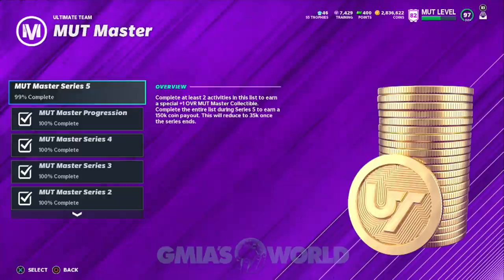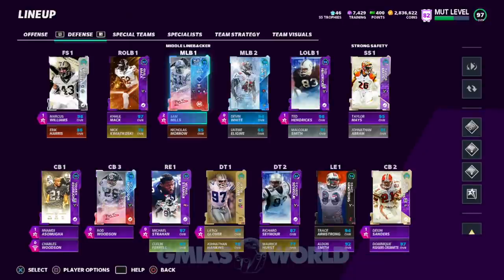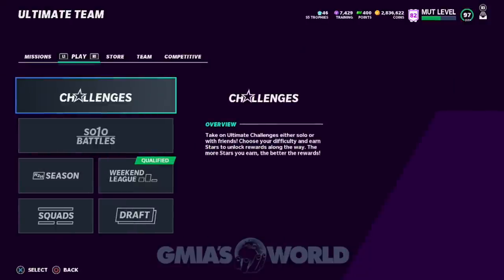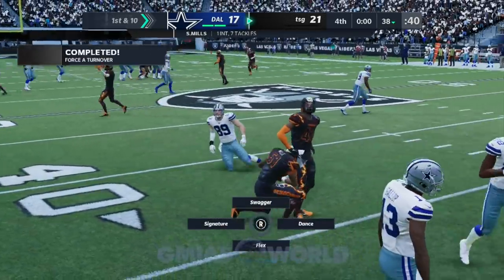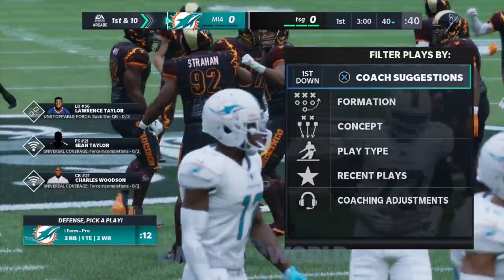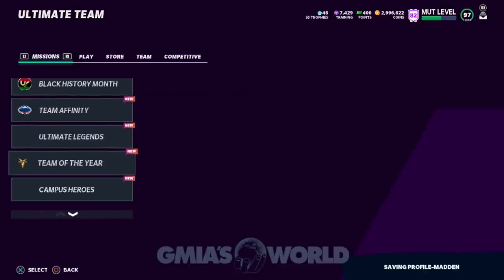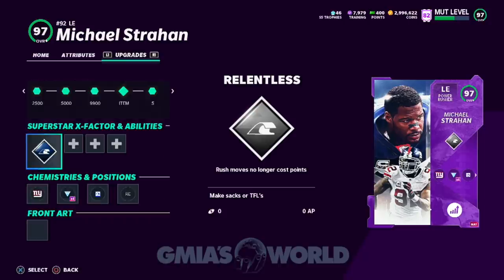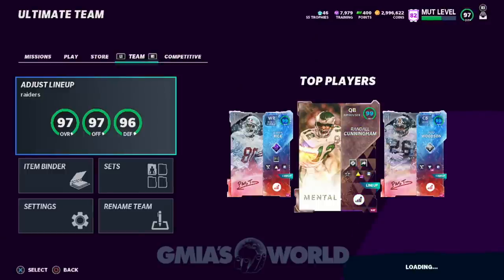HOW TO GET 20 INTERCEPTIONS WITH SAM MILLS SUPERFAST! FREE 190K MUTCOINS! [Madden 21 Ultimate Team]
Madden 21 how to get 20 interceptions with sam mills Madden 21 Ultimate Team